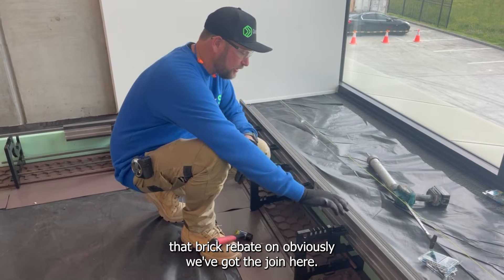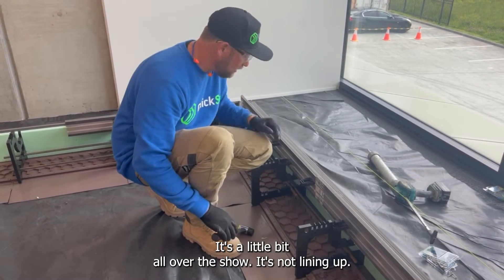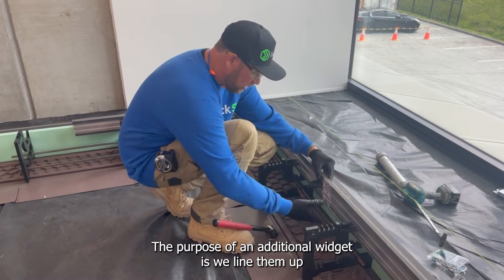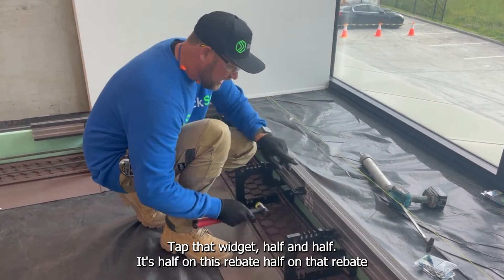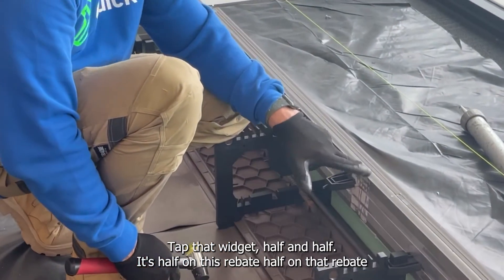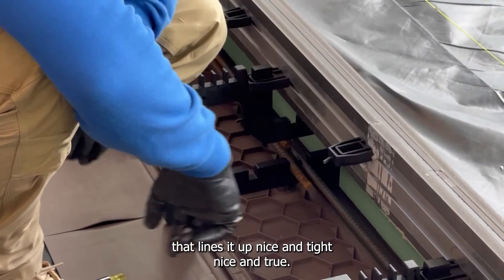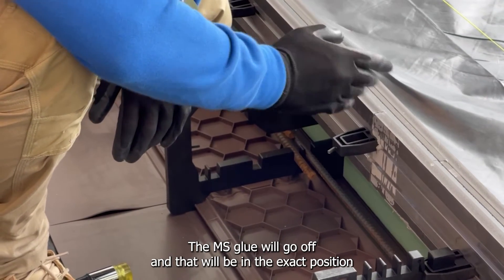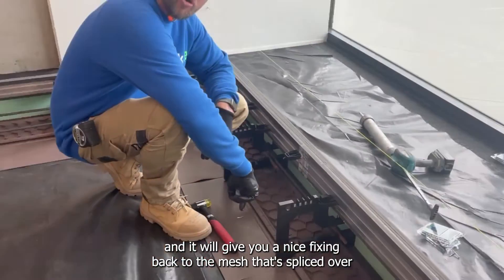9.20 Stitching Rebate Using Widgets